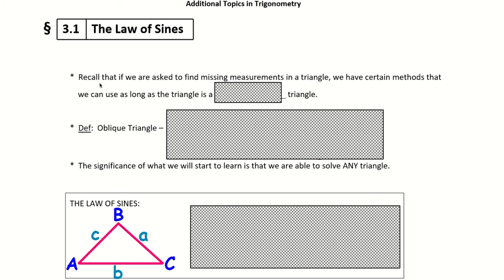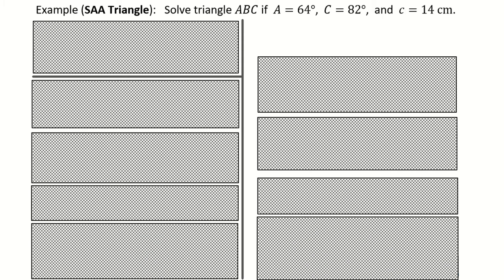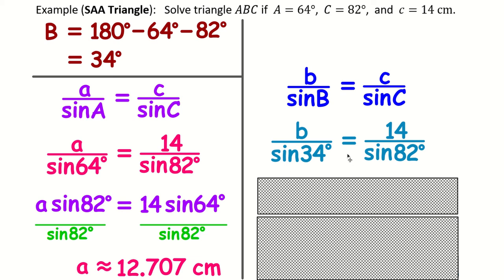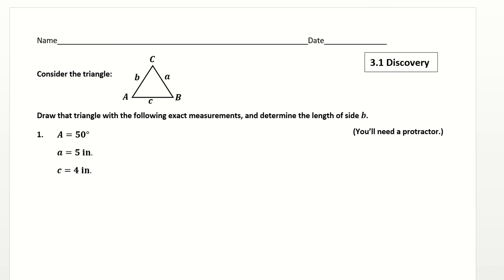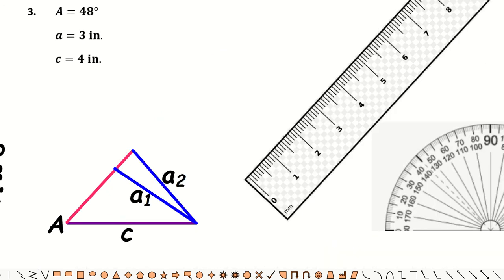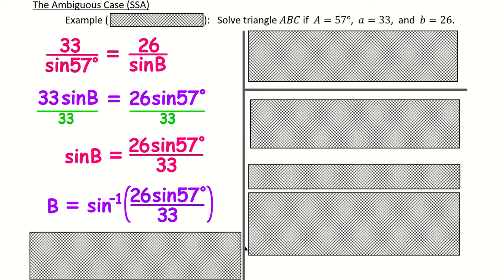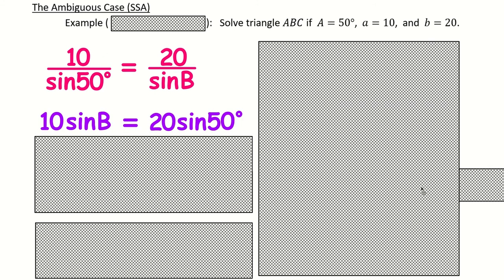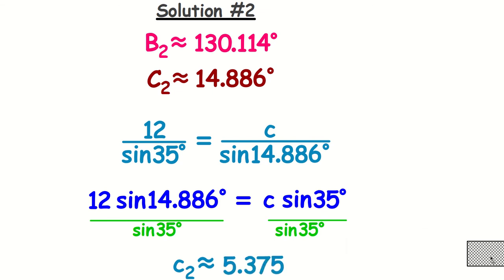3.1 The Law of Sines (w/ Discovery Activity)